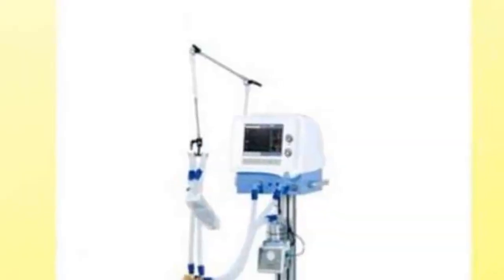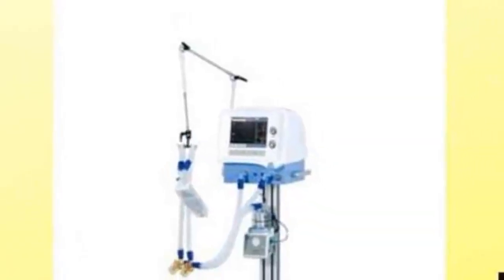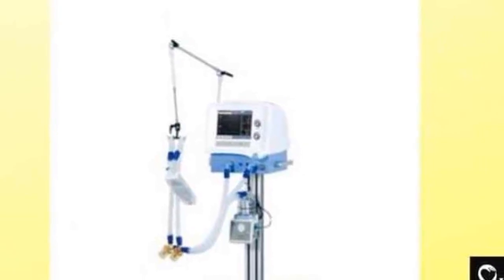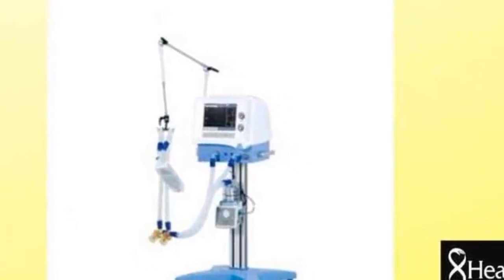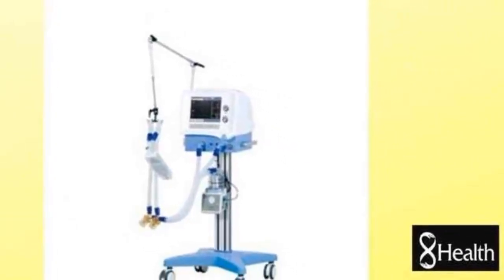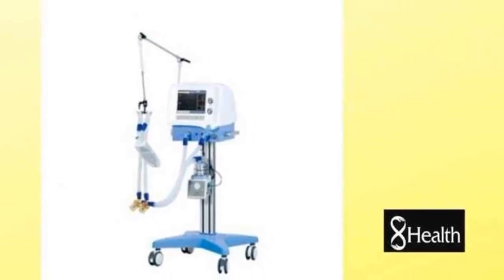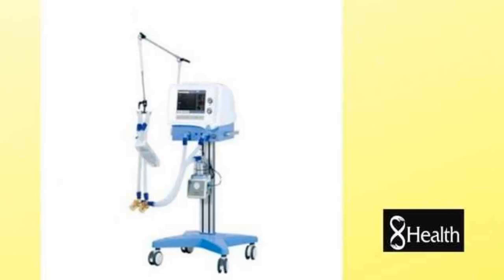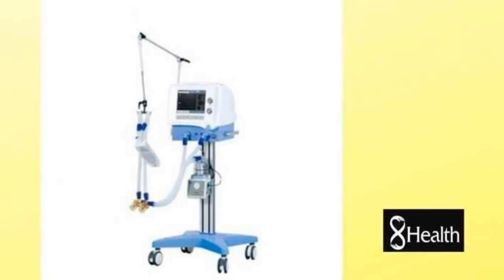Oxygen Machines: How Do They Help?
Oxygen machines are one of the most important devices needed worldwide especially after the Covid-19 rise. To know the answer to “What makes them so essential”, read the blog now!